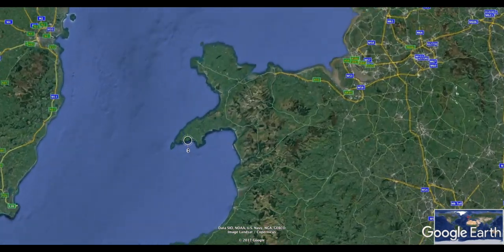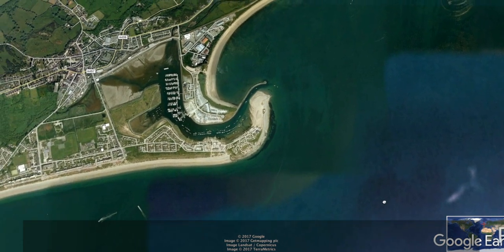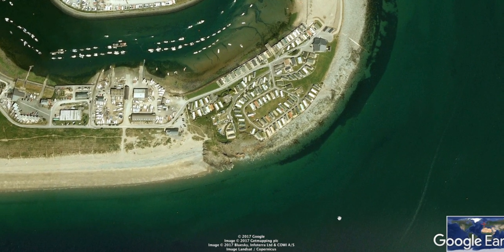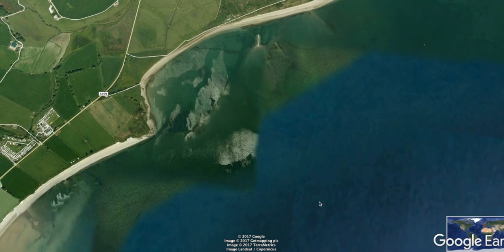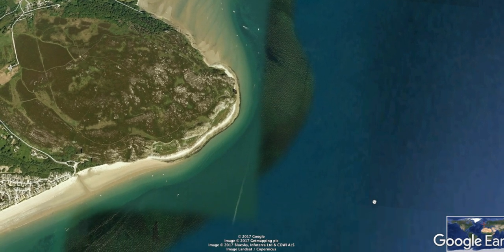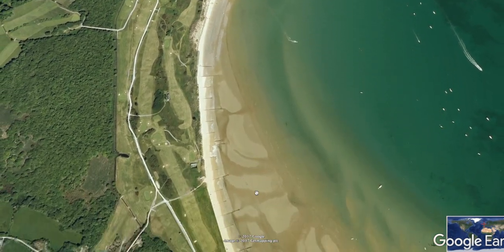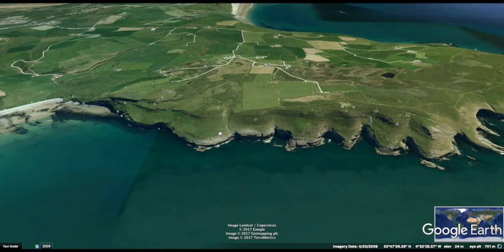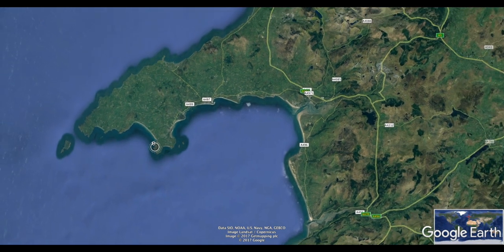Pt 1 Sea fishing marks Llyn Peninsula South coast-Google Earth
Sea fishing marks on the Llyn Peninsular in North Wales.
where to catch Bass
Rigs I suggest to catch here are;
Pulley rig
Tackle I've used to good effect on Llyn;
Ideal reel
Light rod
Heavy rod
Top 3 shallow lures
Deeper Llyn lures
My Camera Equipment to Produce these Videos:
Editing software  final cut x
Despite the tackle recommendation always consider live baiting as the most effective option, if not the least humane.

A lovely area of outstanding beauty with many accessible and inaccessible fishing spots for the Sea Angler.
This video is a short introduction to the Southern part between Pwhelli and Cilan Headland.If this style proves to be popular ill add the rest of the area.